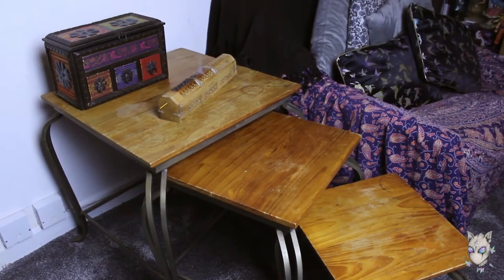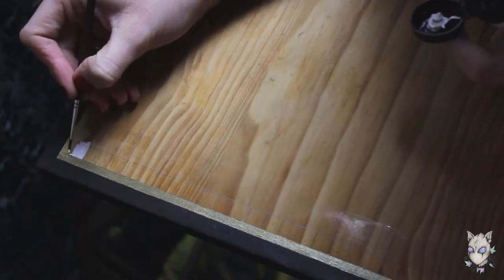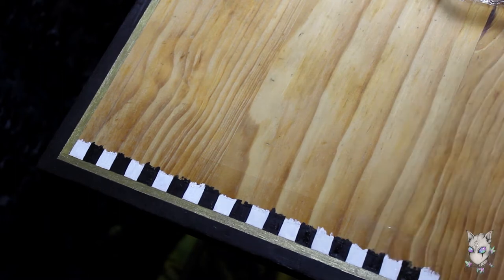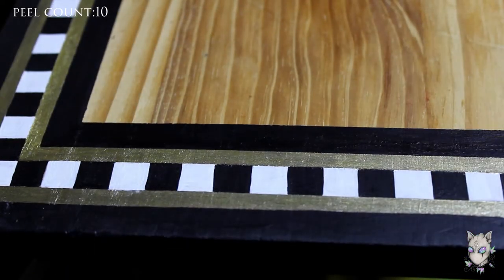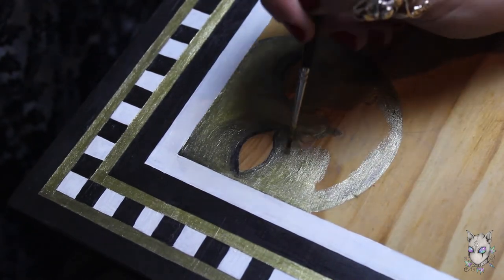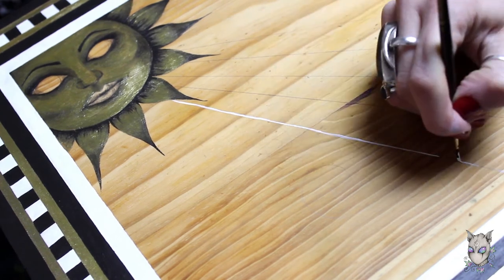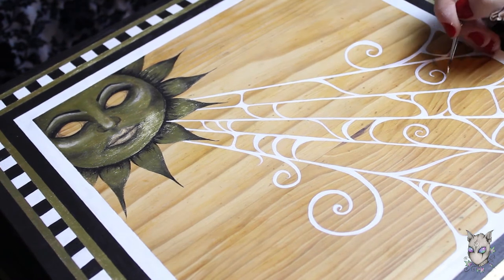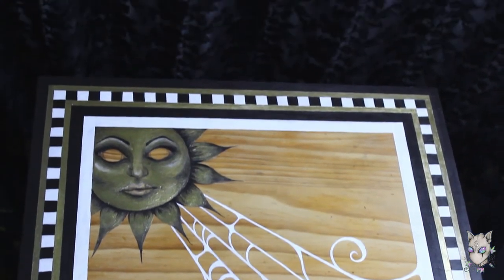PAINTING A TABLE (part 2 of 3!) | Emy Meowski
Hello there, this is the second of 3 table makeover painting videos! I hope you enjoy!
If you missed the first table you can watch it here!

Sundial